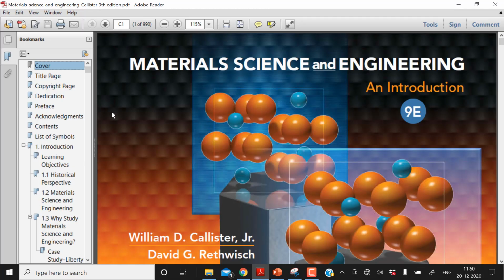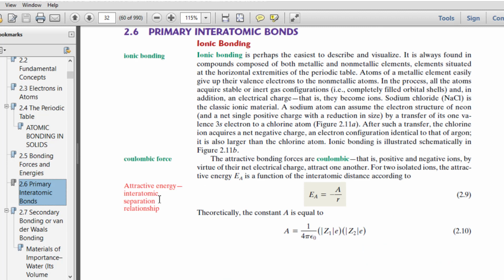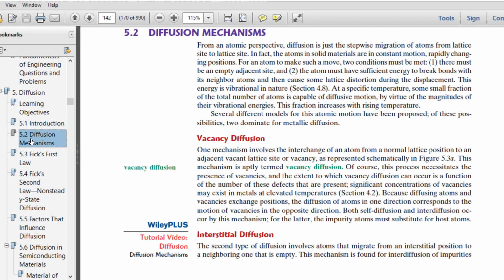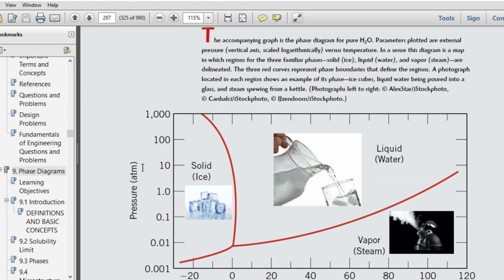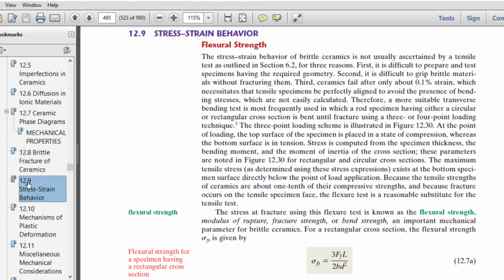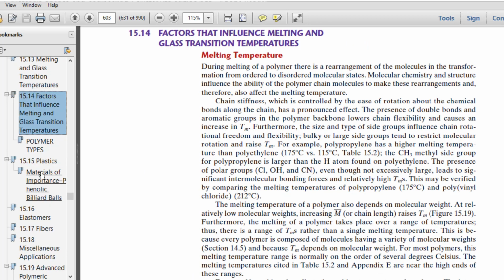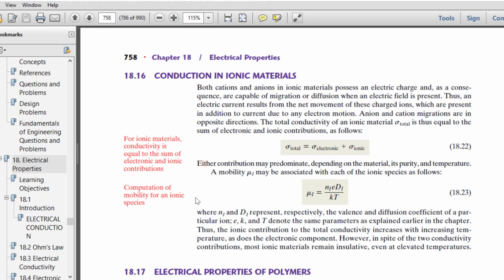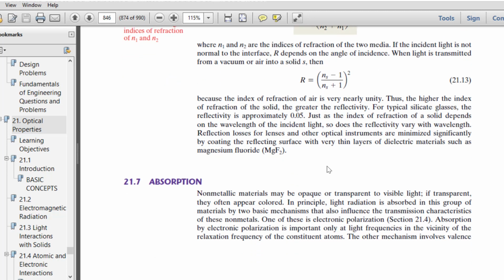How to study callister for GATE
This video tells you how and what you can study from very famous William D Callister Book for GATE.
This book is very good for physical metallurgy. Lots of topics are covered in this book.